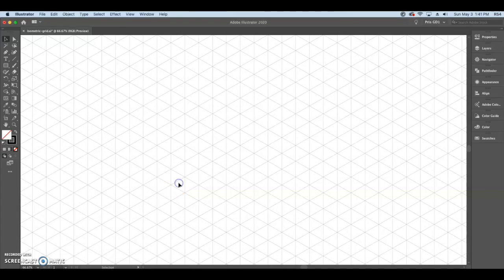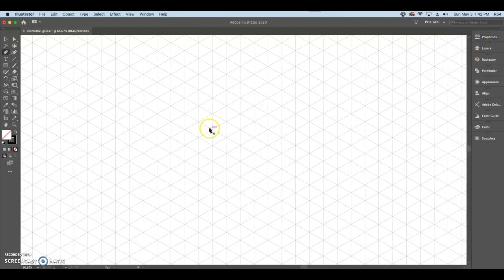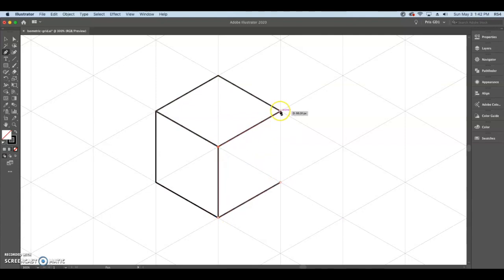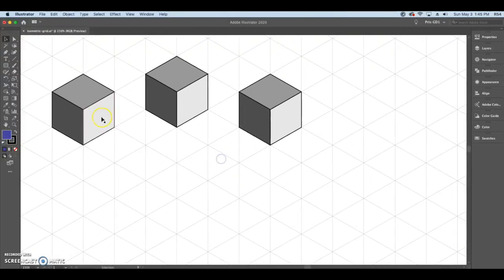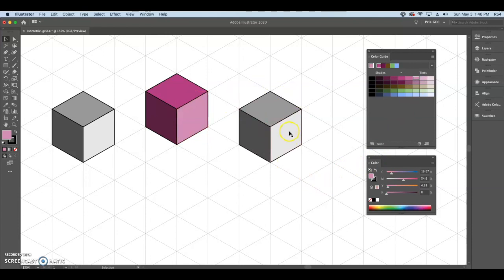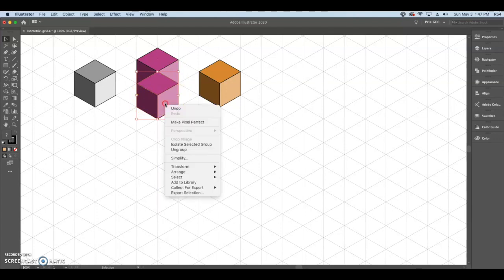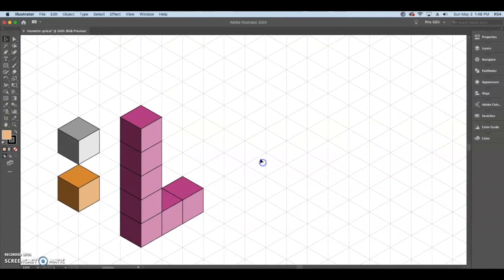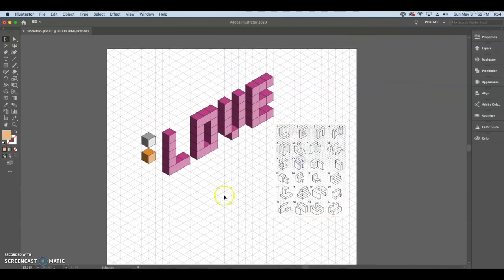Isometric Grid + Cube